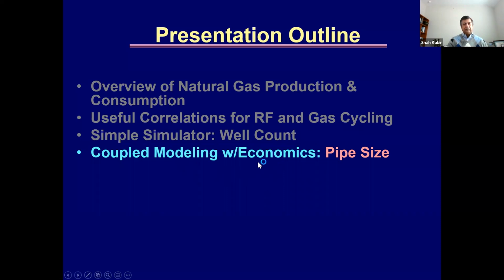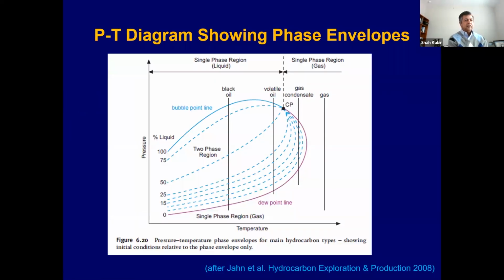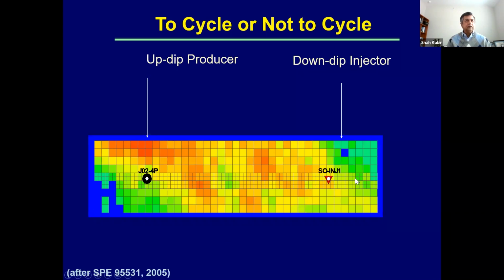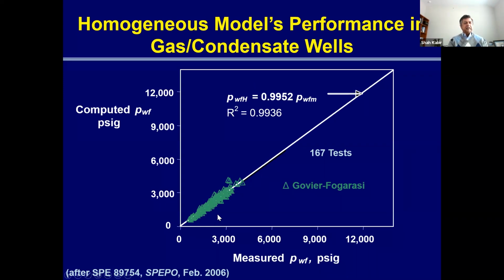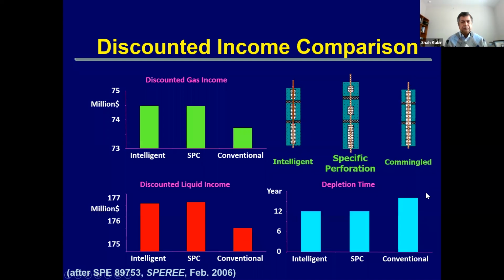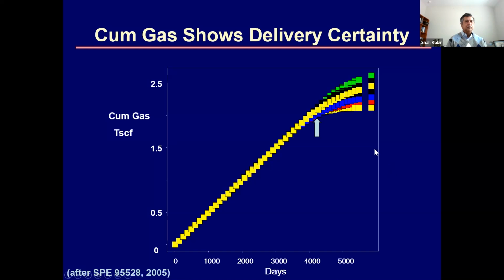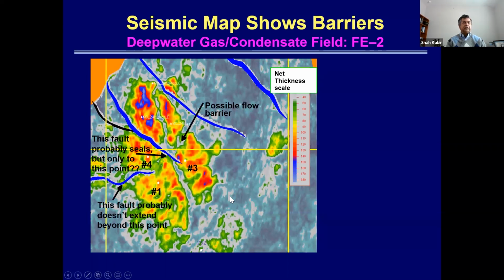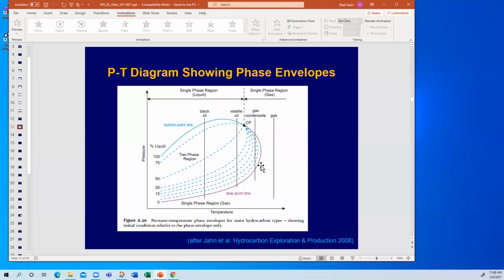Engineer Your Gas-Condensate Reservoirs, Reservoir to Sales Meter, Mr. Shah Kabir